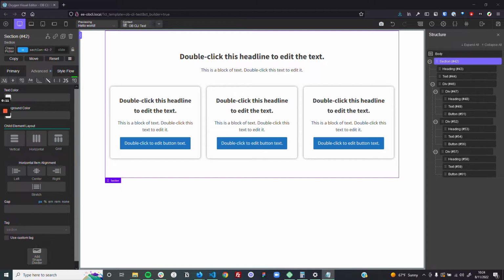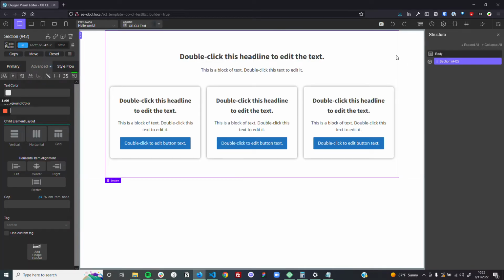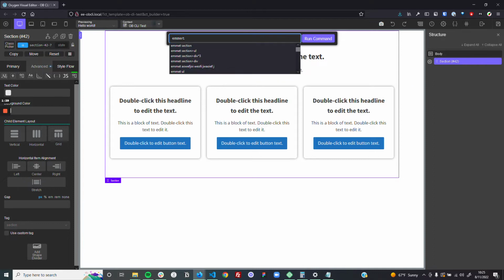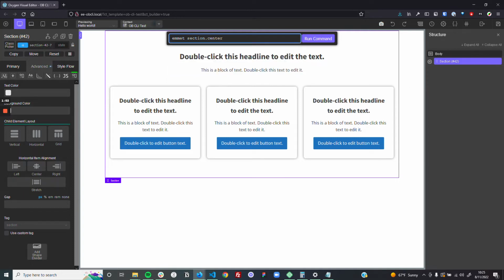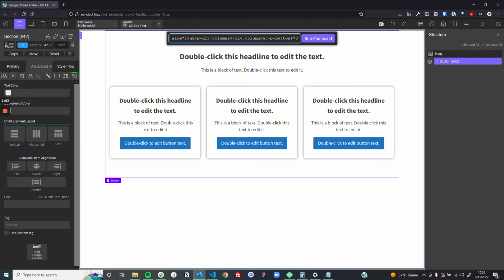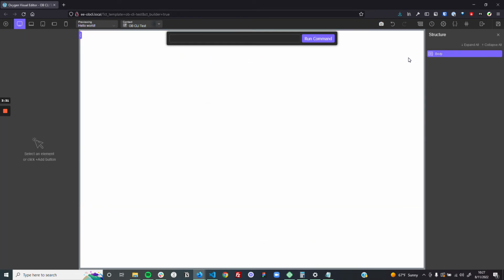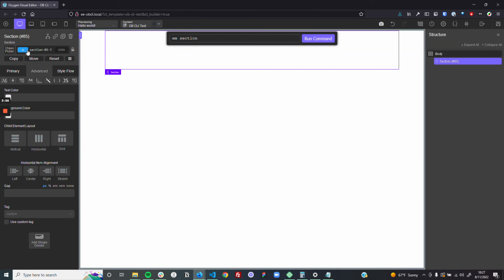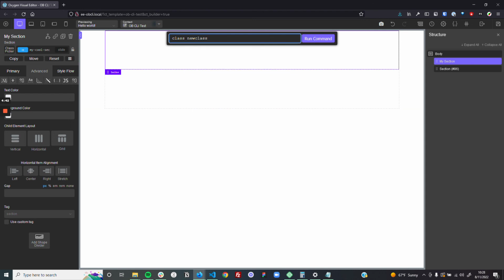Oxygen Builder CLI - Introduction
The Oxygen Builder CLI (OB-CLI) provides a command line for quickly creating components with Emmet. It also allows you to add custom IDs and classes to components, as well as rename them.